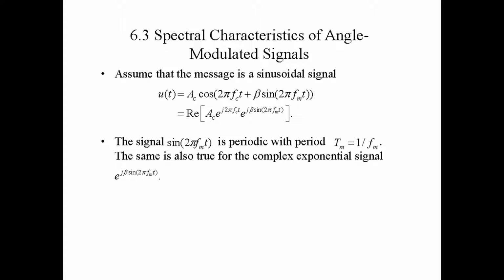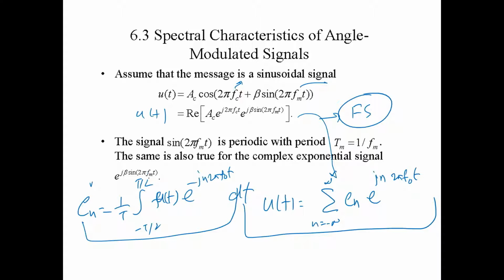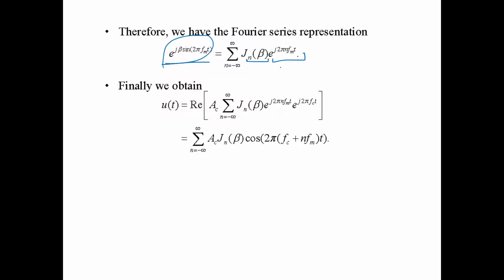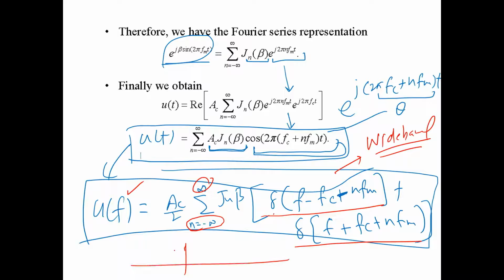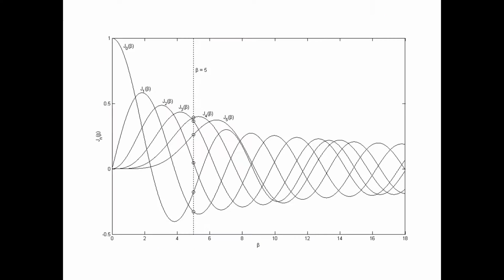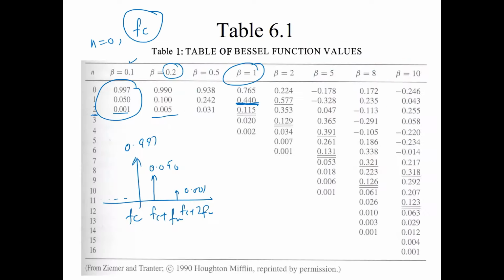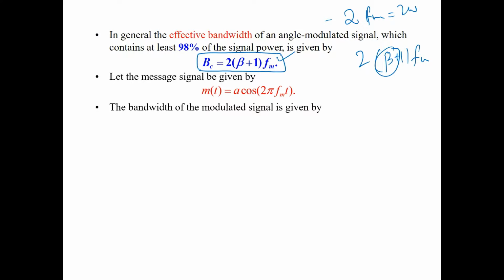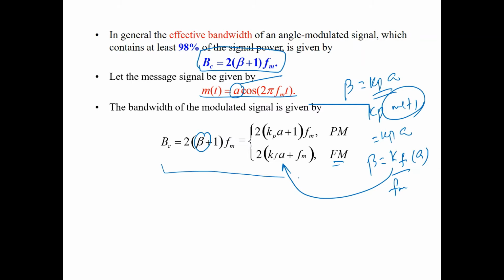Chapter 4 Part 2: Spectral Characteristics of Angle Modulation | FM & PM Spectrum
In this session, we explore the spectral characteristics of angle modulation, including both Frequency Modulation (FM) and Phase Modulation (PM). Learn how modulation affects bandwidth, how sidebands are formed, and the practical implications of Carson’s Rule in communication systems.